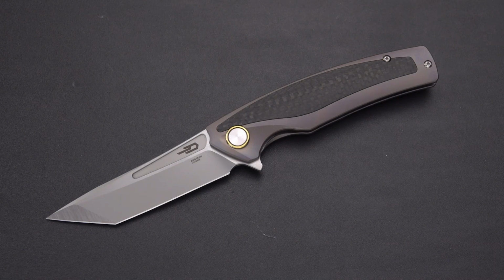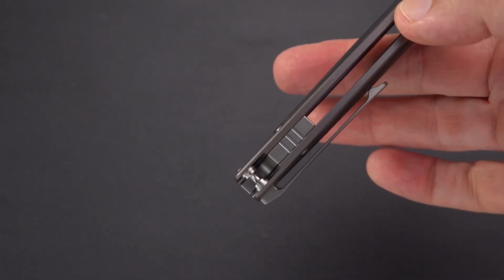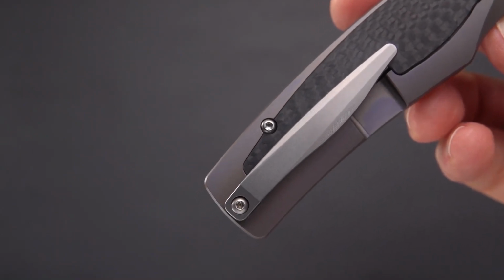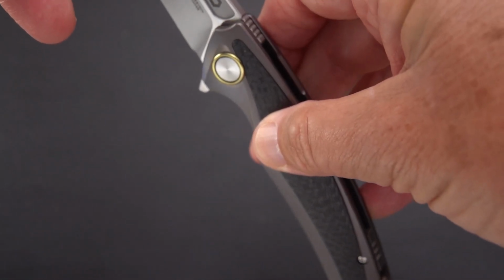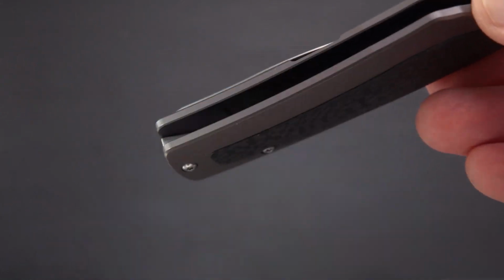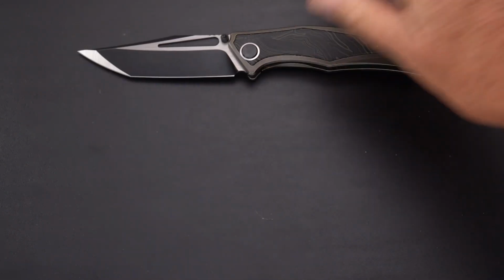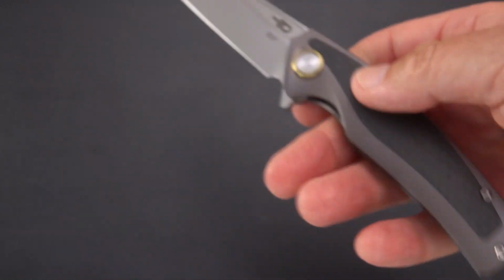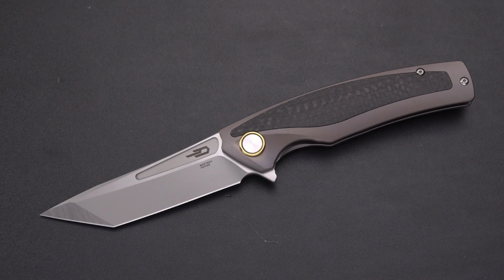Bestech Predator: An Amazingly Sweet Tanto Flipper Knife!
How did this one slip by me for over a year!  Wow, what an excellent, light and well done tanto blade, internally designed at Bestech. From the slightly purple/grey anodized bead-blasted titanium handle with excellent carbon fiber insert to that fantastic large tanto blade, this is one to get!